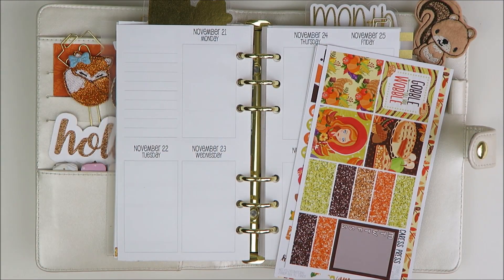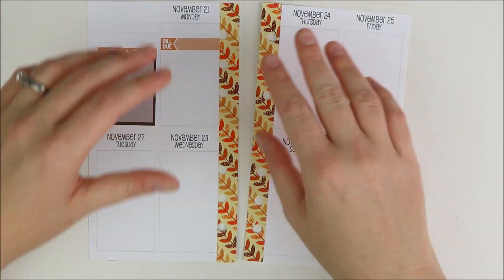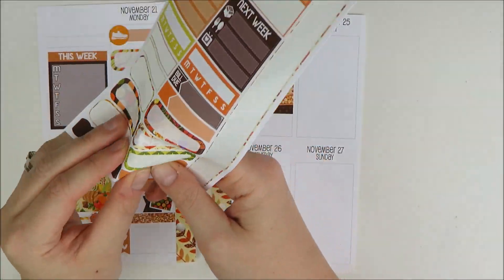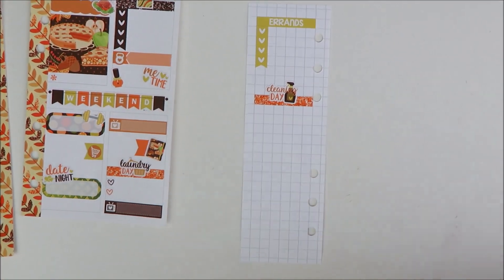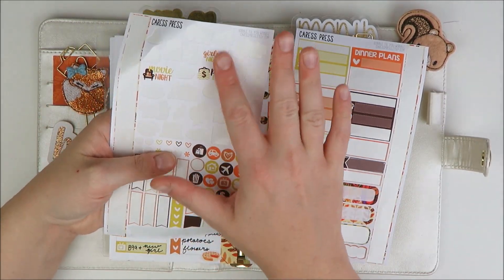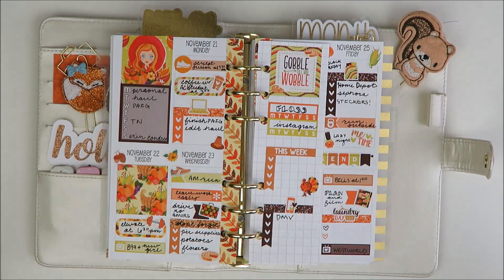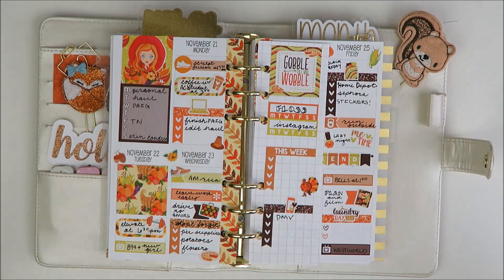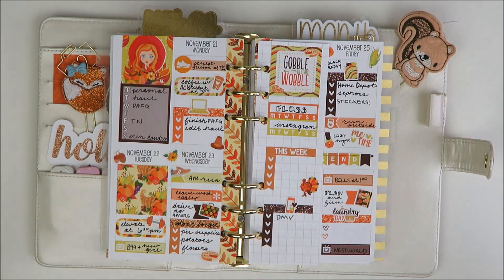PLAN WITH ME // Personal Planner // Caress Press Thanksgiving!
Plan with me in my personal Sew Much Crafting inserts using the Caress Press Thanksgiving kit!

//SHOPS MENTIONED//
Sew Much Crafting
Caress Press